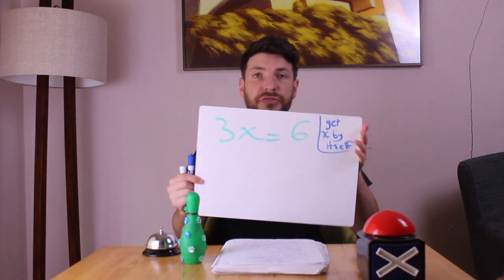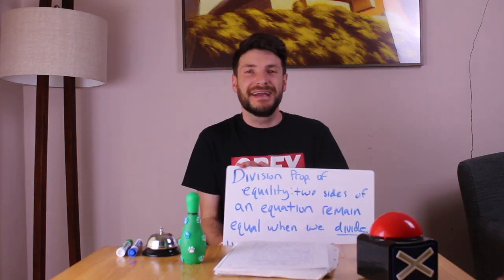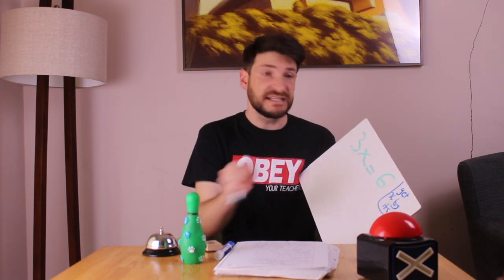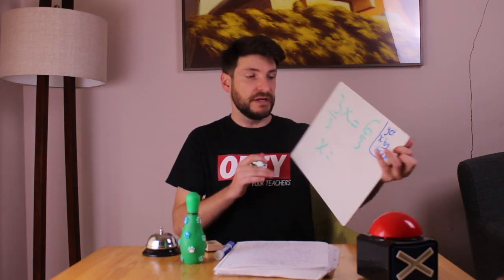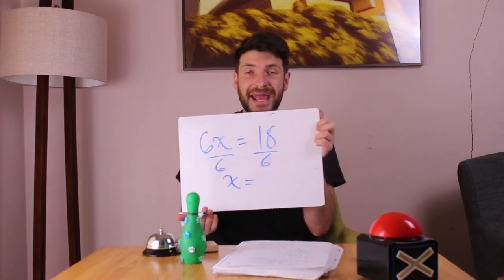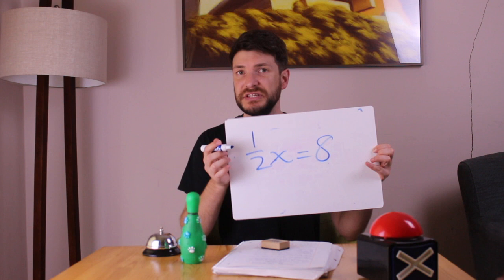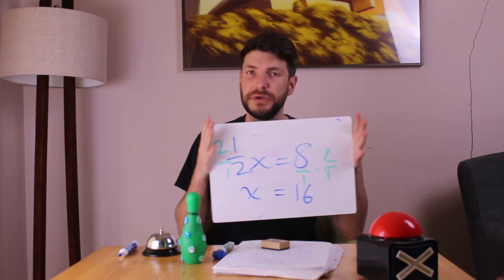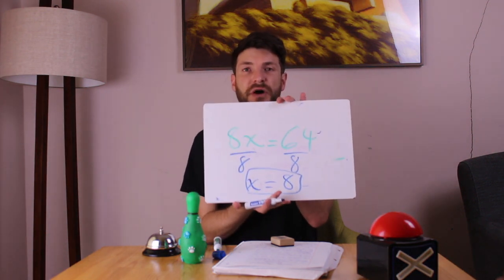Math Lesson 3-16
Solving multiplication equations